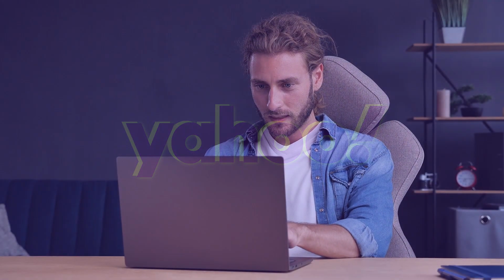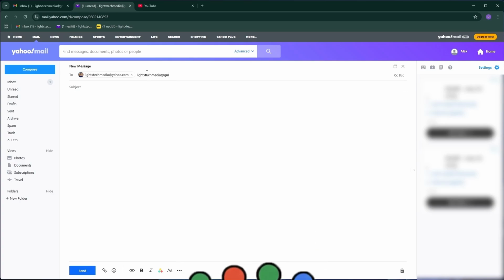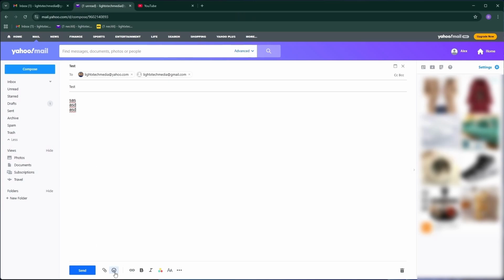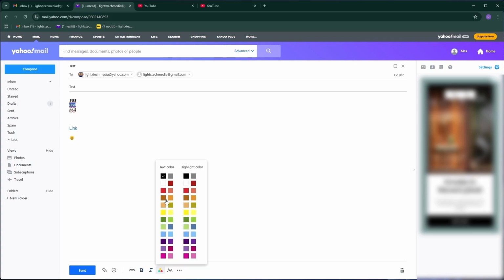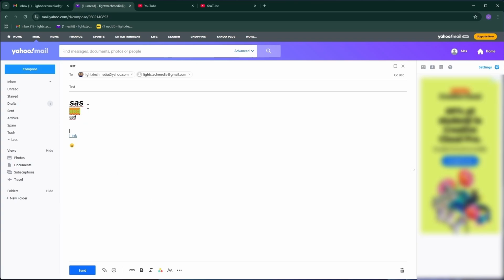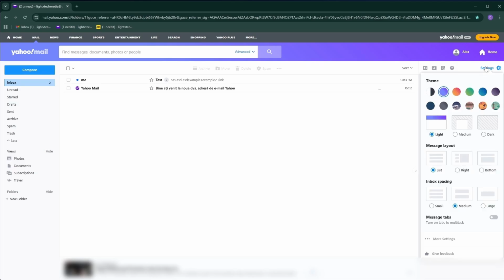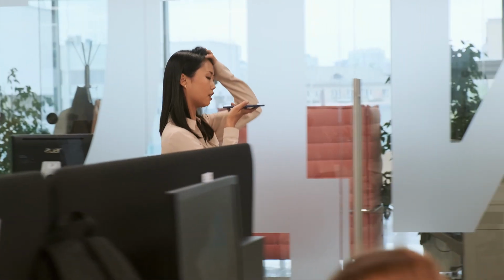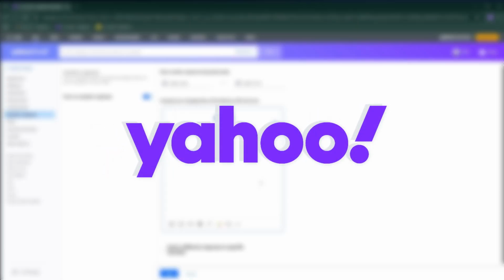Yahoo Mail Tutorial Compose, Send, Attach, Signature & Vacation Response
In this Yahoo Tutorial I’ll show you many tricks!

Including :
- How to compose emails,
- How to send emails,
- How to create a signature in Yahoo Mail,
- Attaching files, photos and documents to your email,
- Creating/Adding a link inside an email
- How to create a vacation response

Chapters:

00:00-00:30 - Intro
00:31-01:02 - Send Emails
01:03-01:26 - Attaching files, photos and documents
01:27-03:22 - Compose Emails
03:23-04:04 - Signature
04:05-04:49 - Vacation Response
04:50-05:06 - Outro